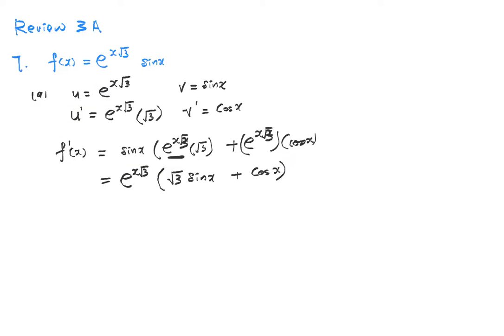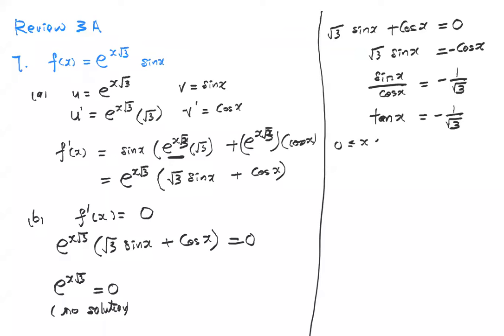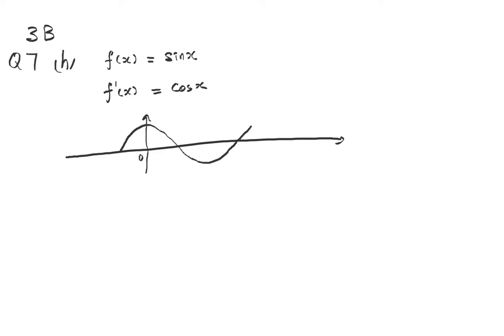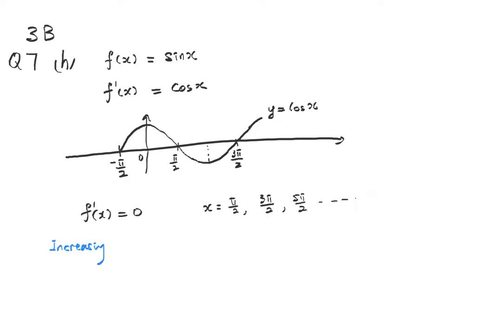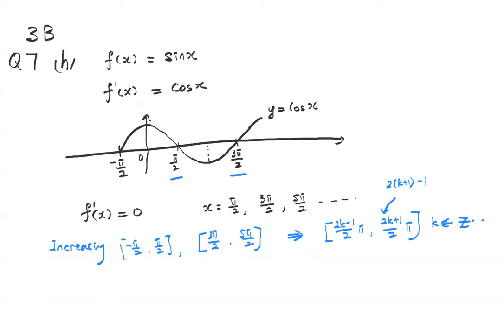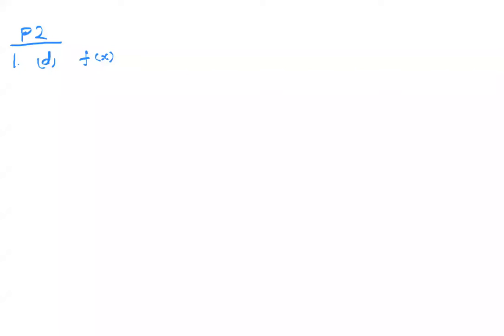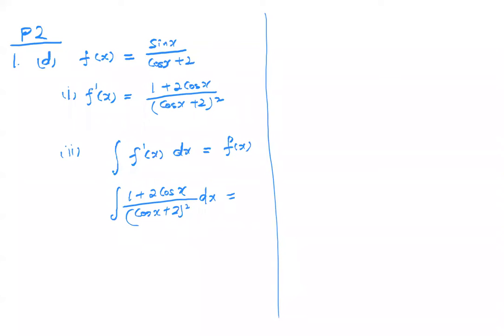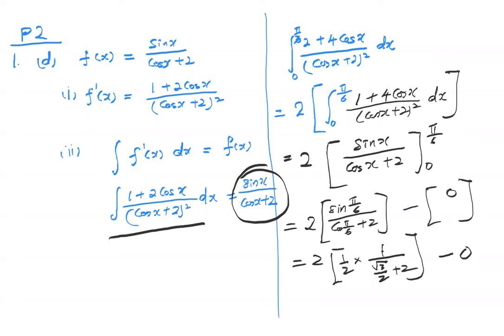15. Mar. 9:00 am.